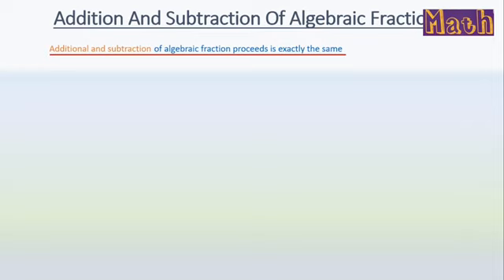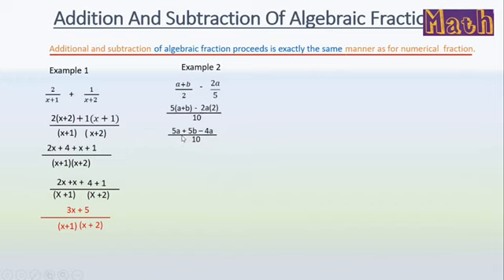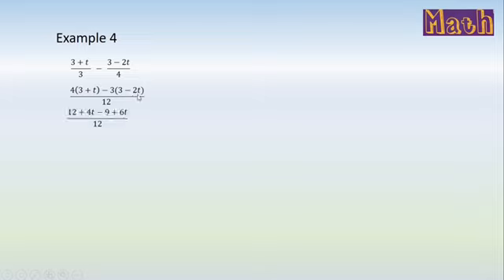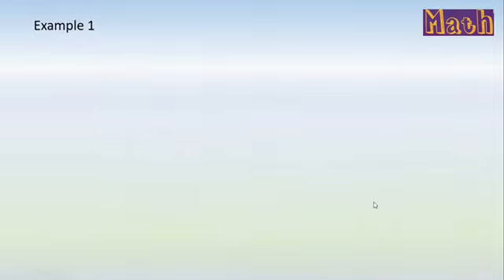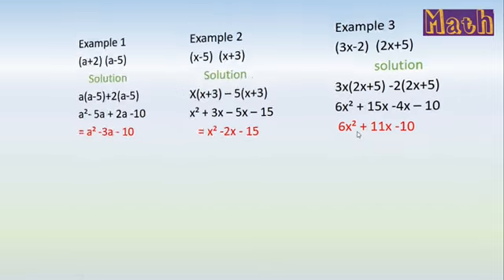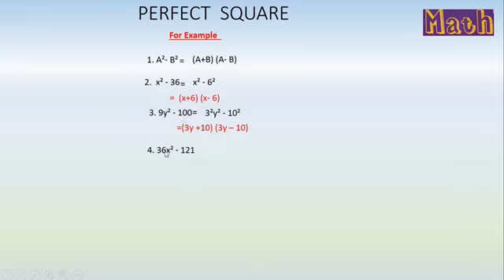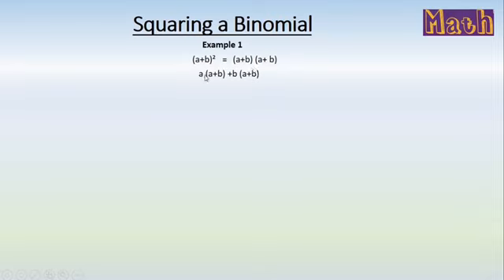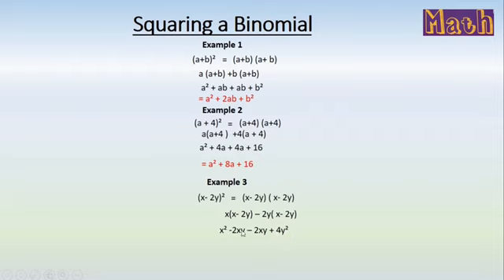Algebraic Expression into details..